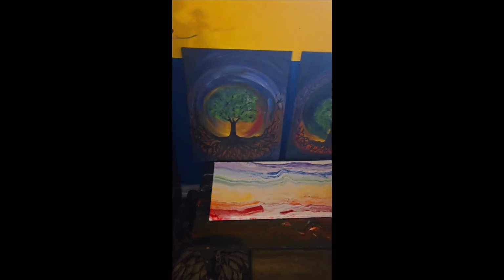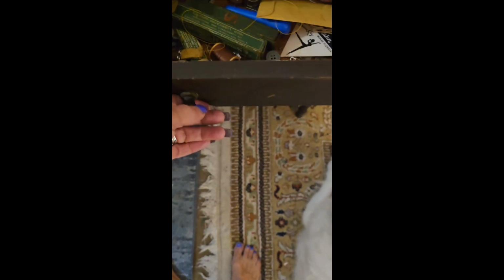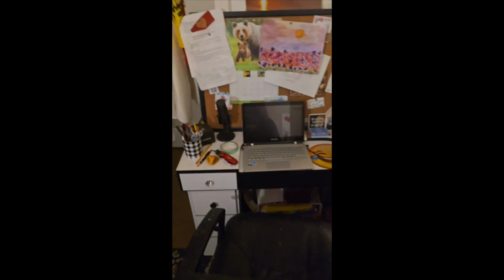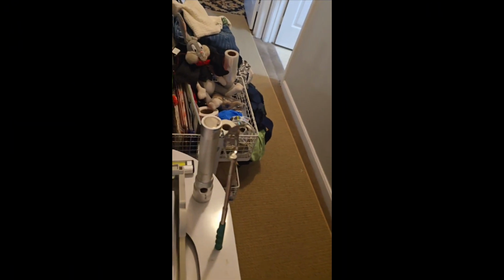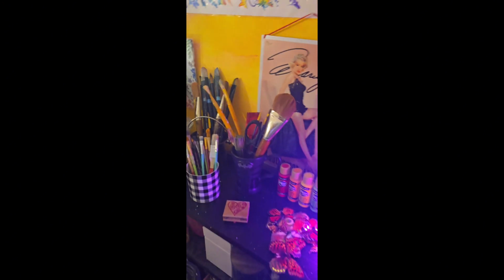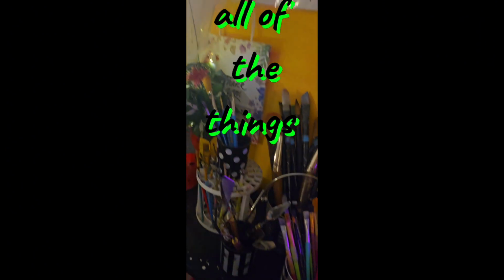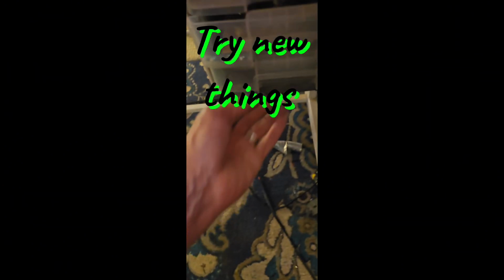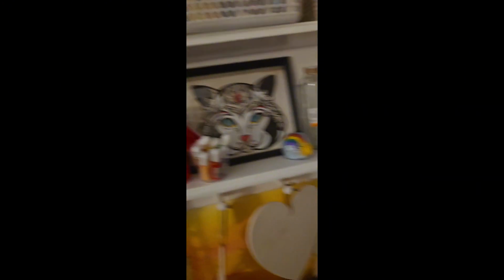Sneak Peek in My Art Studio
Join me on an exciting journey as I dive into the world of experimental painting
 With just two years of artistic exploration under my belt, I've been thrilled to share my creations from day one, selling my art while continuously honing my skills.
Through my videos, I aim to share valuable tips and tricks that I've picked up along the way, making art accessible and enjoyable for artists of all levels.
 Whether you're a seasoned creator or a budding enthusiast, I hope to inspire you to embark on your own colorful art journey. So, come along and let's unleash our creativity together!